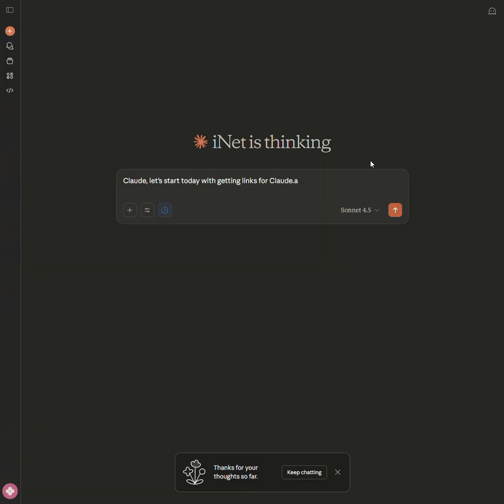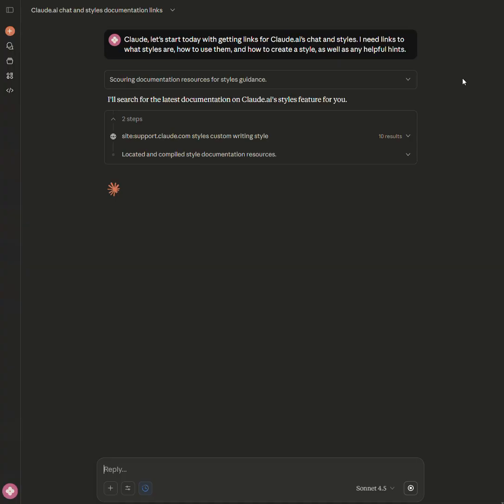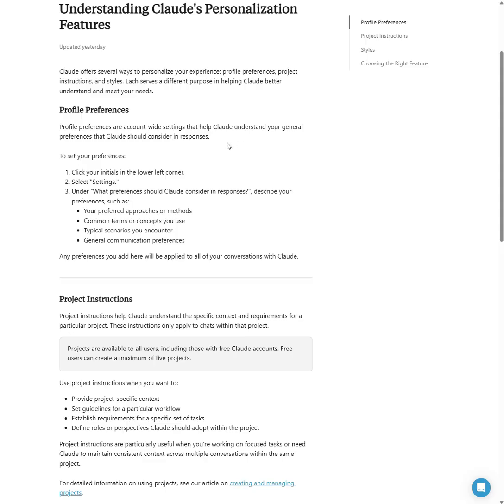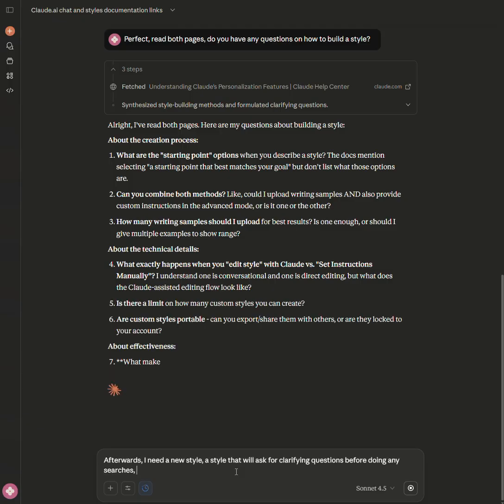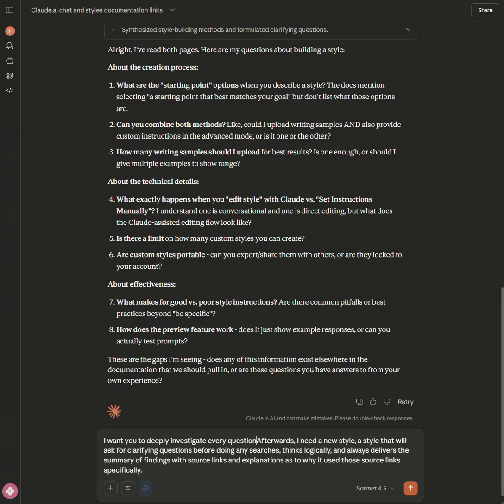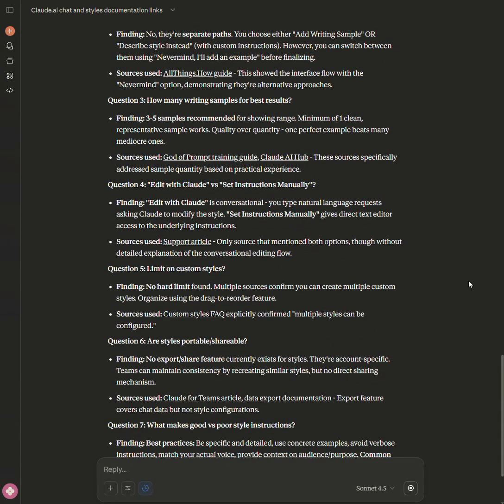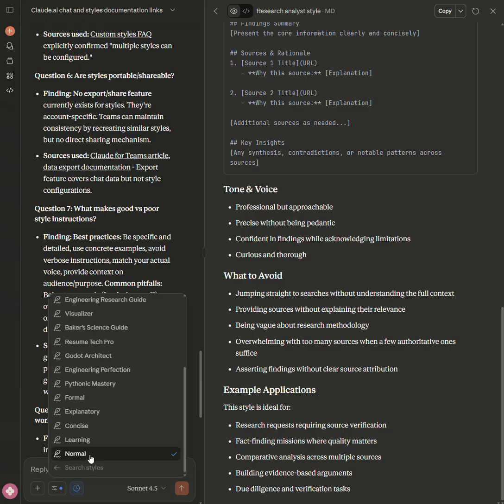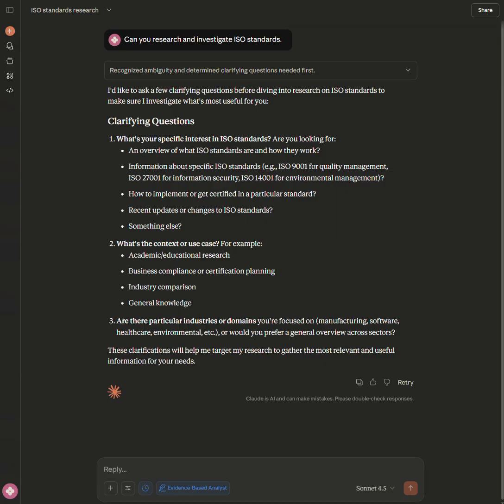Claude Custom Styles: Turn Claude Into a Research Analyst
Standard LLMs rush to answer — even when your prompt is vague.
In this quick clip, I show the mindset shift: stop guessing, ground the model in documentation, and engineer a Style that asks clarifying questions first.

Key idea: instruction layers don’t just change tone — they change behavior.

If you want the full walkthrough, I’m building the complete “Evidence-Based Analyst” Custom Style next.